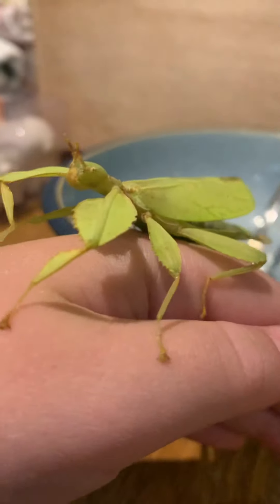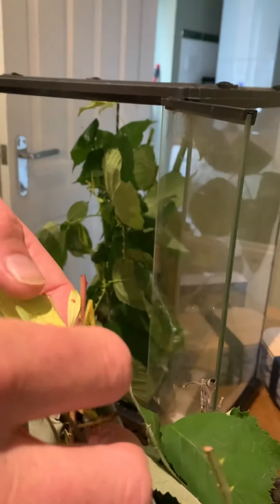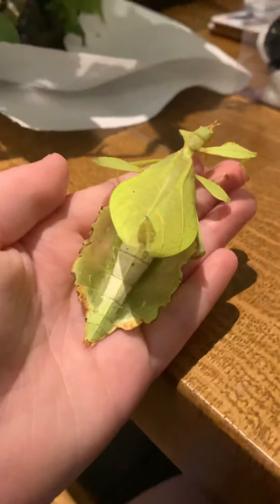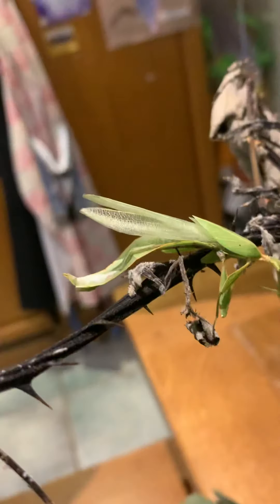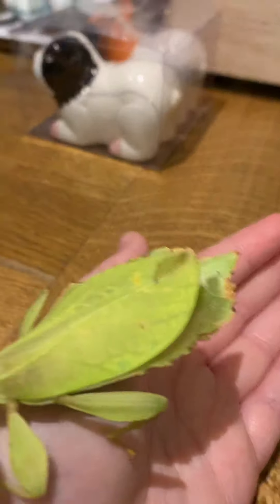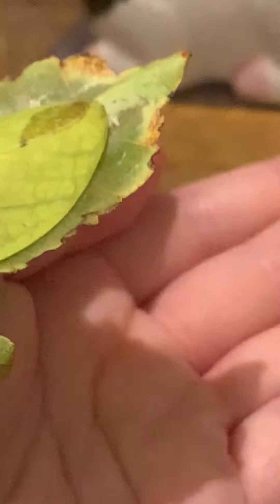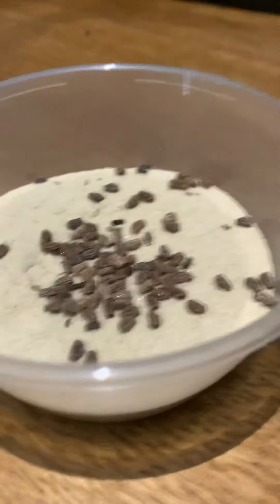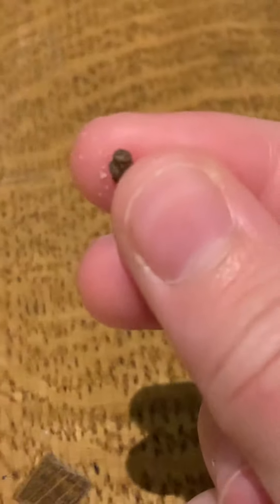Leaf stick insect, (phyllium philippinicus) yellow and green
Hi
Hope this video is informative